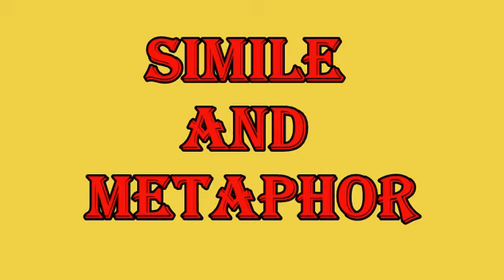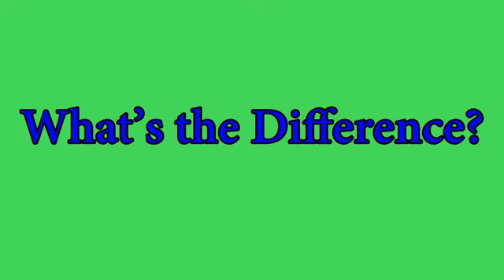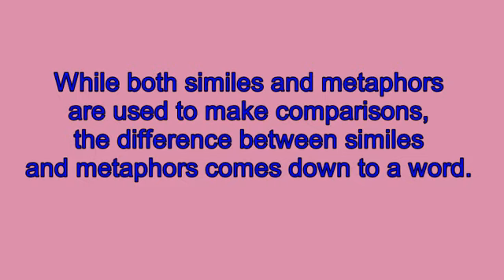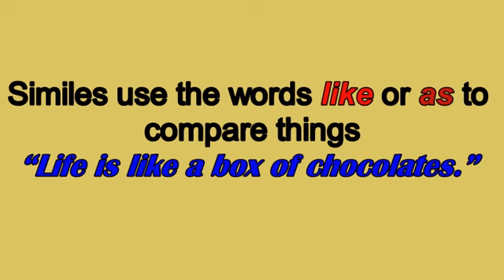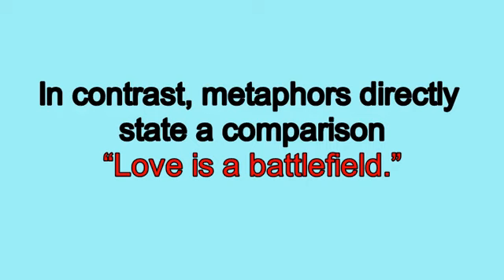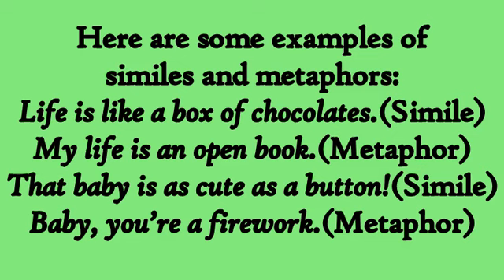Simile and Metaphor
Simile and Metaphor definition with examples.
While both similes and metaphors are used to make comparisons, the difference between similes and metaphors comes down to a word.